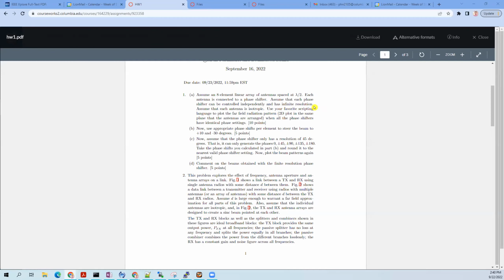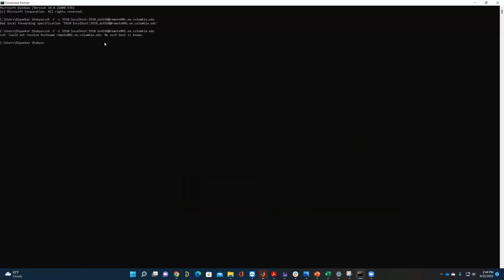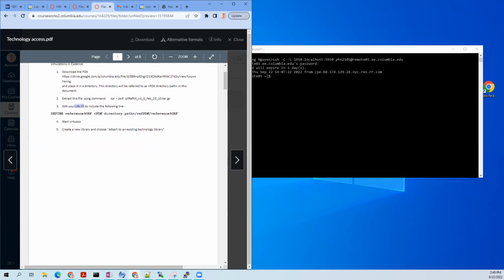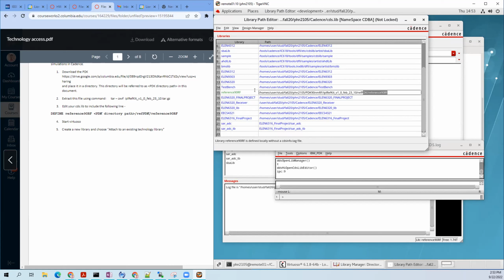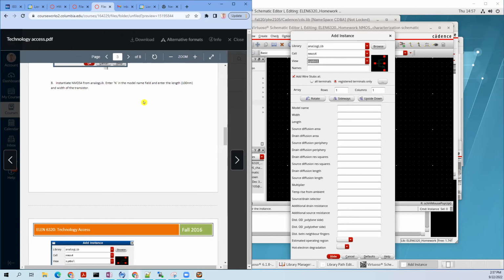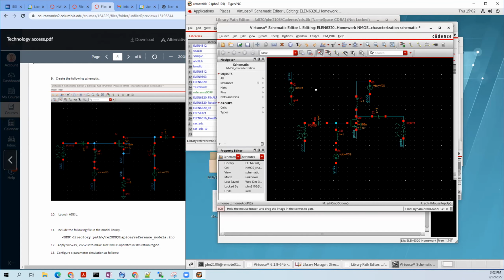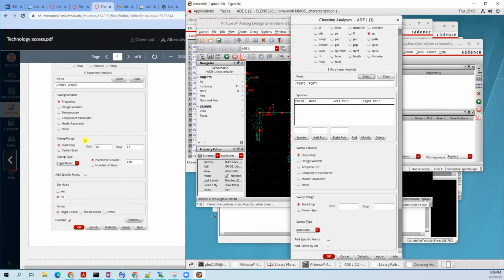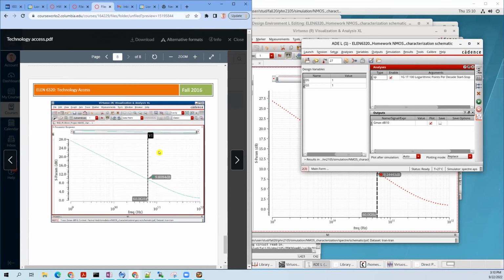ELEN6320 Technology Access